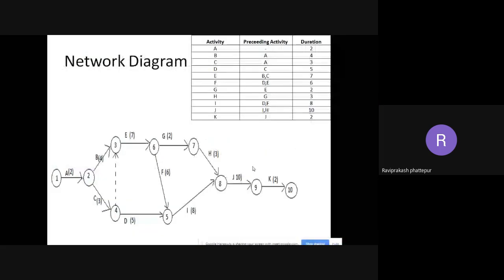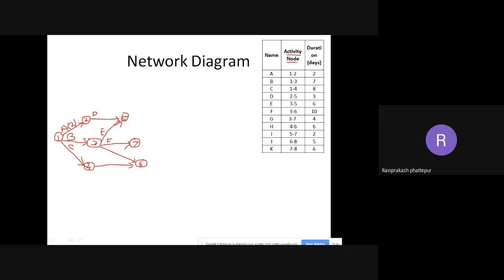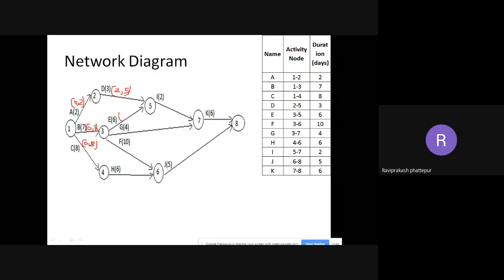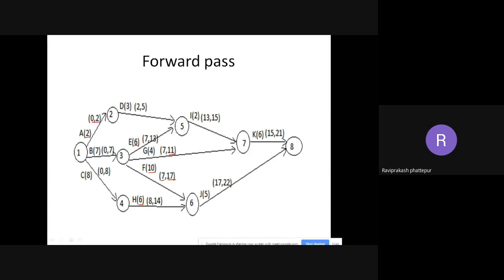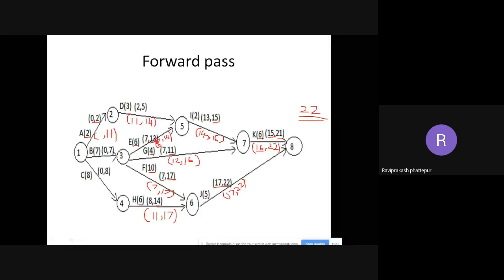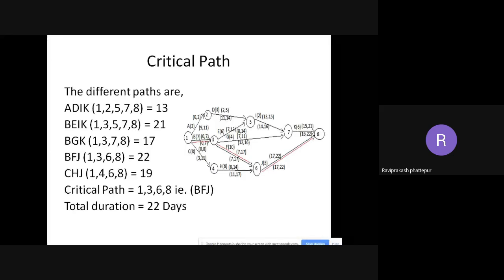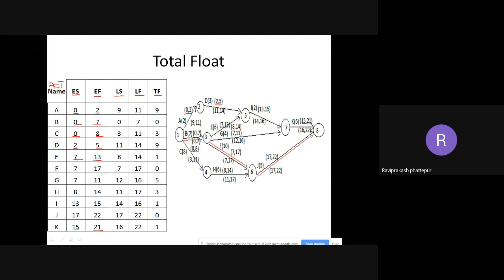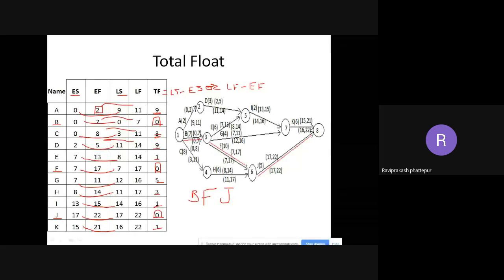Operations Research 20MBA24 Module 6 Part 3